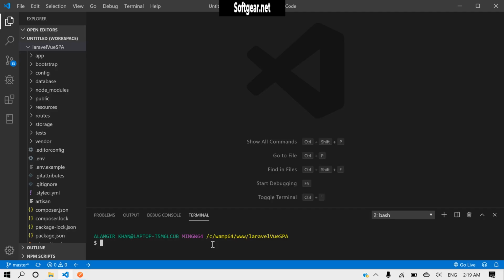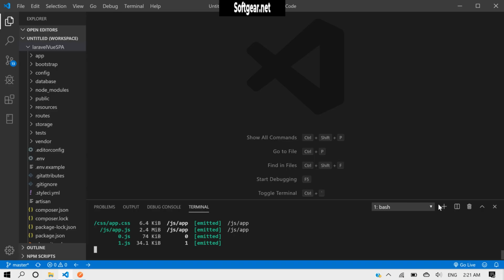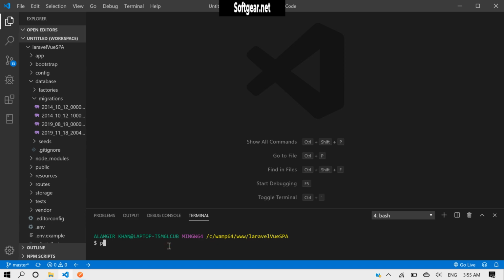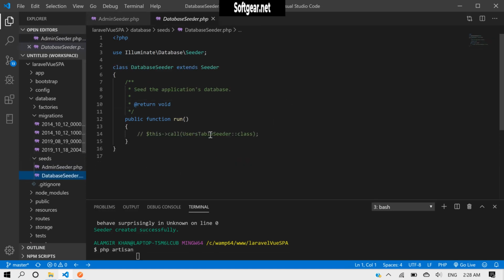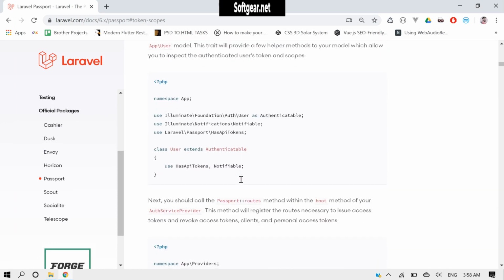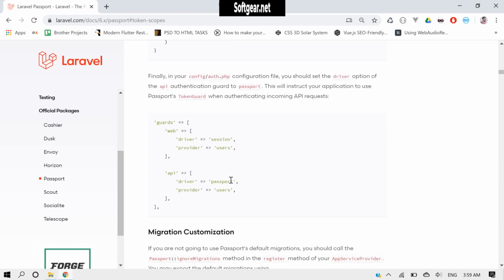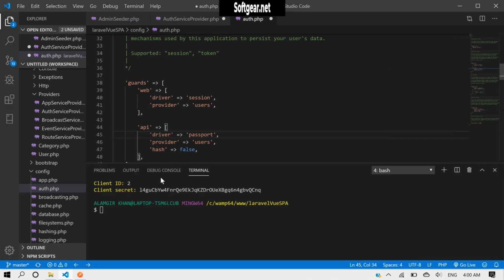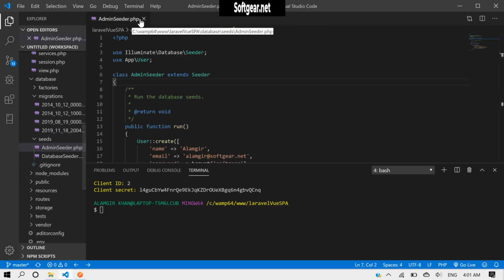laravel vue: Laravel Passport Scope Based Auth [Part 1]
We will learn scope based authentication in laravel passport, this is part-1 of laravel passport where we will do passport setup.